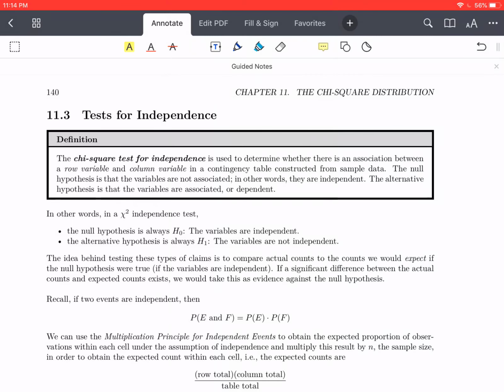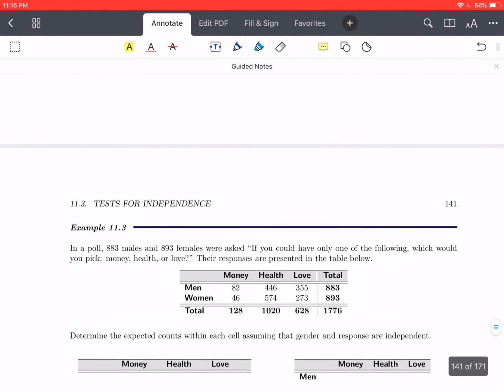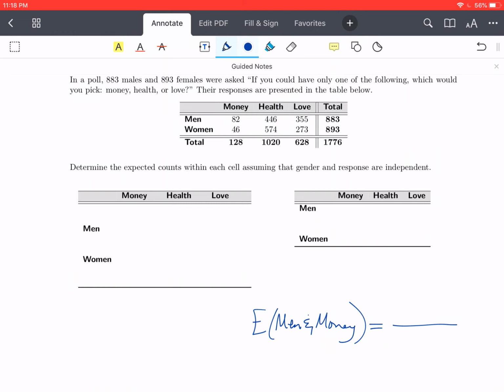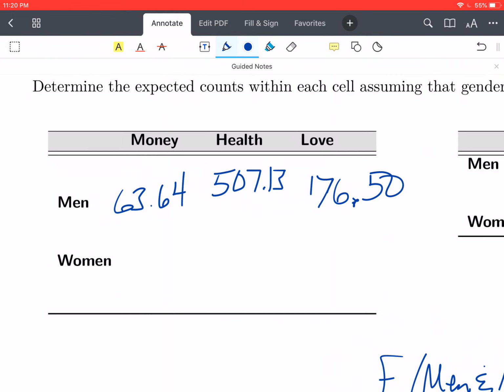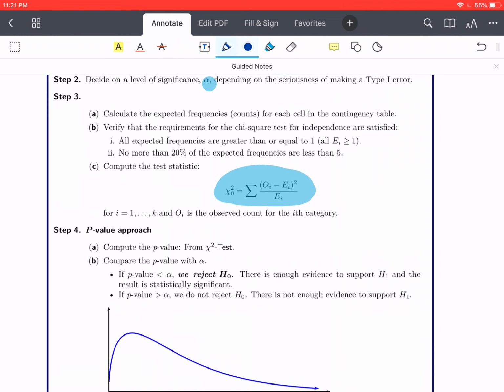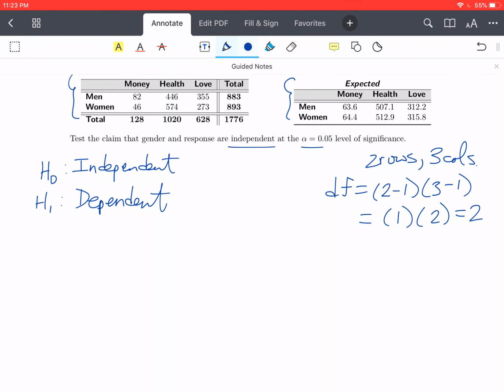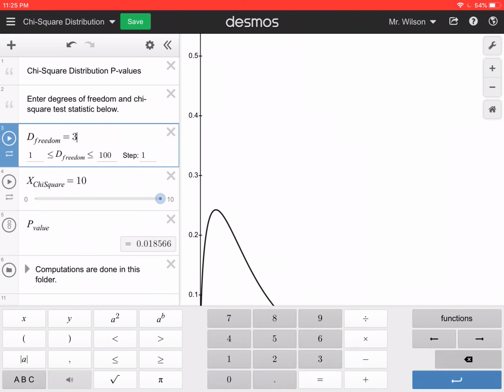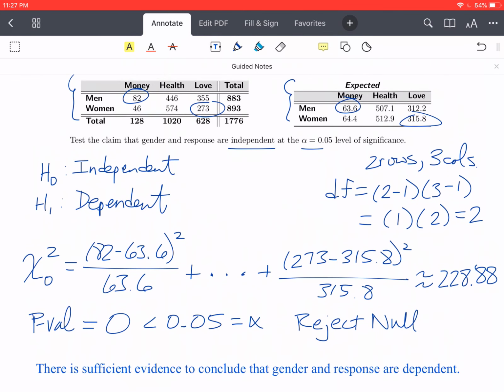Section 11.3 (Updated)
Lecture on Chi-Square Test for Independence.